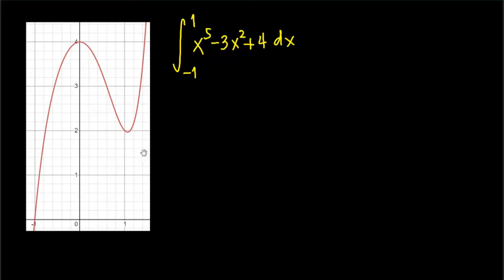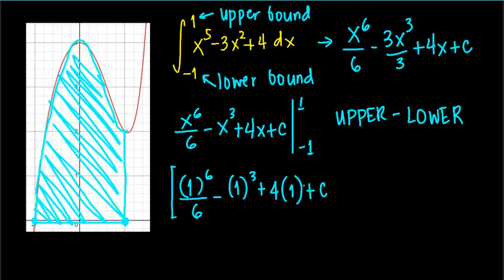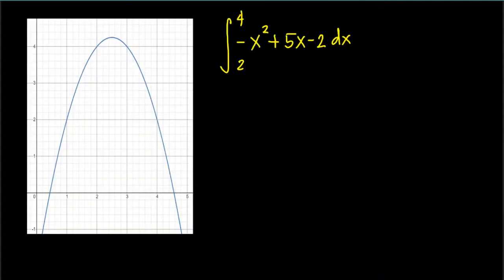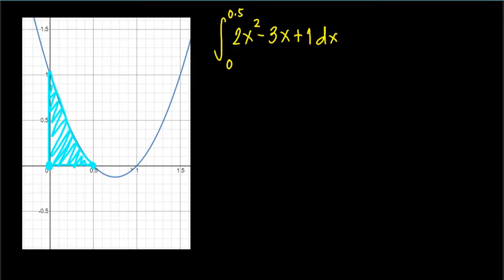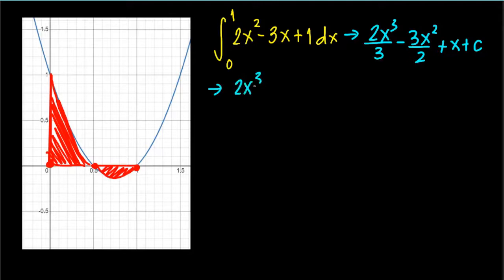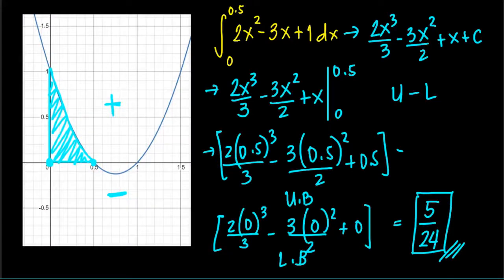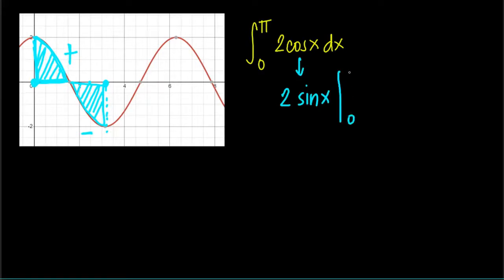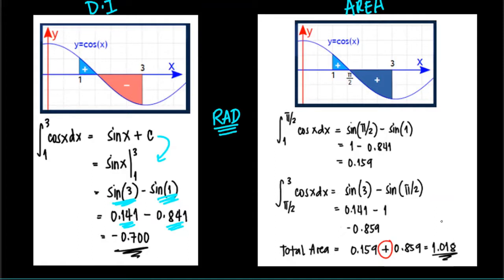Definite Integrals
Some examples in solving definite integrals (and area... because they're a bit different)